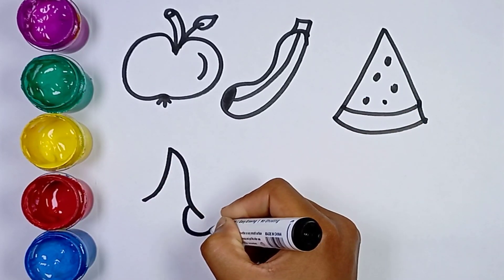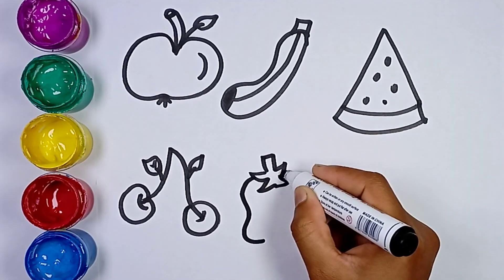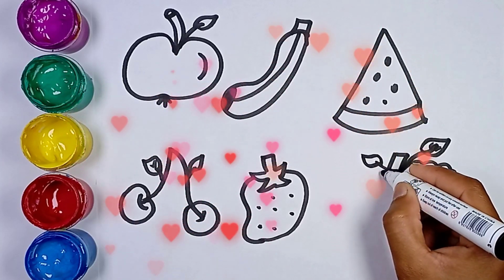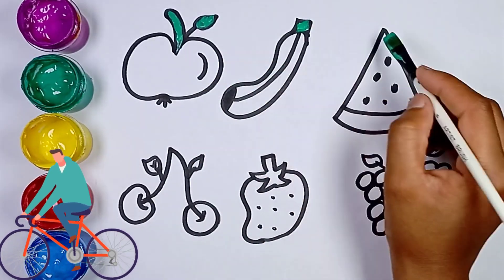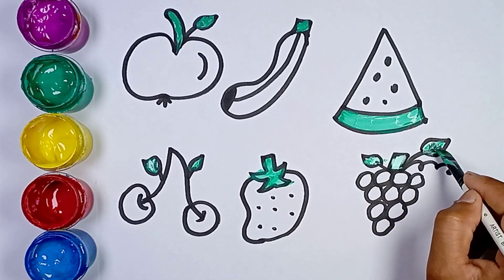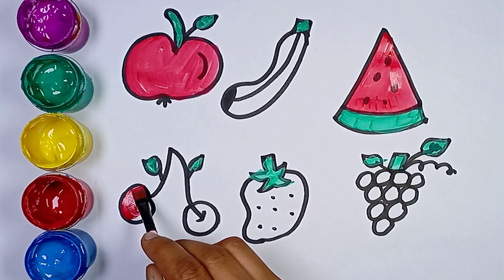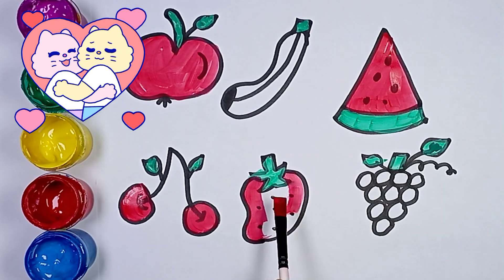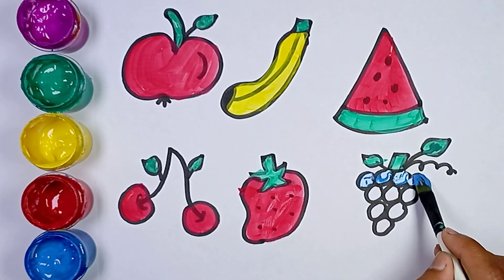Bolalar uchun mevalarni chizish / Drawing yummy Fruits with song for kids/Рисование Фрукты для Детей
PocoyóYN FunKeppArt, BeTiNangTv, # ToBiART, # गुड़िया, # ड्राडोनट्स, # डोनट्स, # पेंटिंग, # पेंटिंग, # रंग # पेंटिंग, # पेंटिंग, # चिल्ड्रनचुनरास्मचिज़िश, # ड्रॉइंग फॉर चिल्ड्रेन, # ड्रॉइंग फॉर चिल्ड्रेन, # चिल्ड्रन # पेंटिंग, बच्चे, # , # çocuklariçinçizim, dessinpourenfants, #
# पोकोयो डिबुजो,
# वीडियोपैरानिनोस,
# कोमो डिबुजर,
# पोकोयोनीना,
# पोकोयोनीना
# कोमोडिबुजरअनीनाडेपोकोयो
बच्चों के लिए आसान